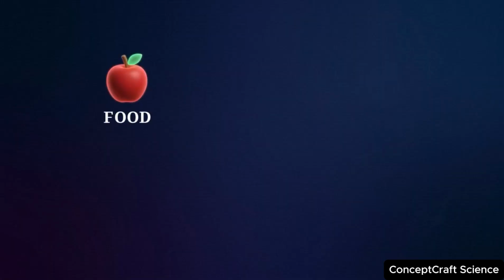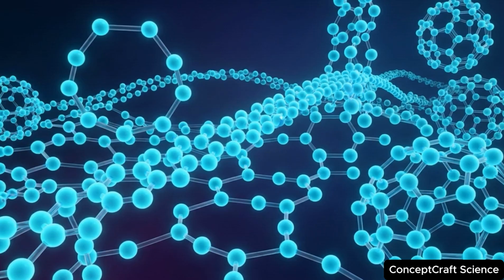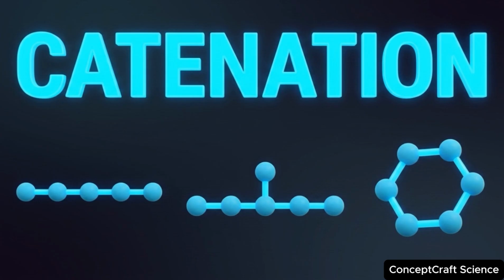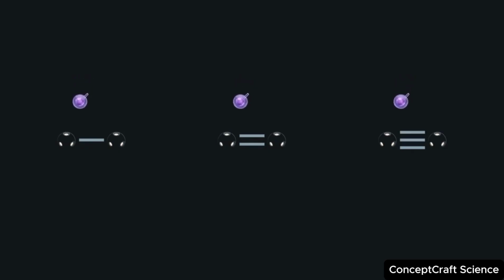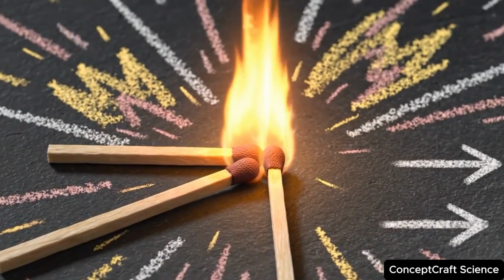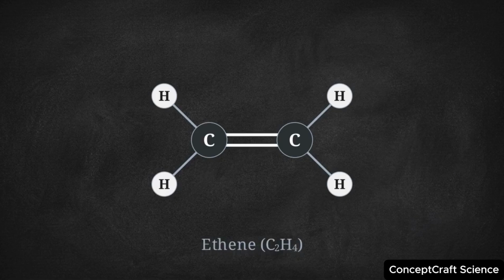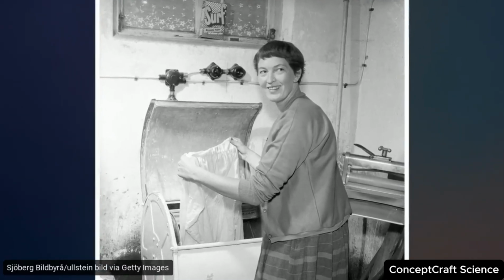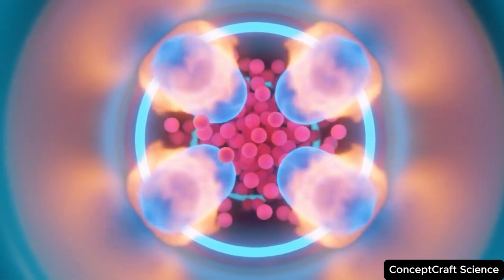Carbon and its Compounds Class 10 Science | Complete Chapter Explanation | NCERT | CBSE Boards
Welcome to ConceptCraft Science! 🚀

Master the complete Class 10 Science Chapter "Carbon and its Compounds" in one detailed, easy-to-understand video. This lesson is based entirely on the latest NCERT syllabus and is designed to help CBSE students build strong concepts while preparing for school exams and Board Exams.

Instead of memorizing reactions and definitions, you'll understand the logic behind every concept through simple explanations, real-life examples, diagrams, and clear visual learning.

📚 Topics Covered

✔ Introduction to Carbon
✔ Electronic Configuration
✔ Covalent Bonding
✔ Electron Dot Structures
✔ Single, Double & Triple Bonds
✔ Properties of Covalent Compounds
✔ Tetravalency
✔ Catenation
✔ Versatile Nature of Carbon
✔ Allotropes of Carbon (Diamond, Graphite & Fullerenes)
✔ Saturated & Unsaturated Carbon Compounds
✔ Hydrocarbons
✔ Chains, Branched Chains & Ring Structures
✔ Structural Isomerism
✔ Functional Groups
✔ Homologous Series
✔ Nomenclature of Carbon Compounds
✔ Chemical Properties
✔ Combustion
✔ Oxidation
✔ Addition Reaction
✔ Substitution Reaction
✔ Ethanol
✔ Ethanoic Acid
✔ Esterification
✔ Saponification
✔ Soap & Detergent
✔ Micelle Formation
✔ Difference Between Soap & Detergent

🎯 Perfect For

• NCERT Learners
• Board Exam Preparation
• School Exams
• Revision Before Exams
• Concept Building
• Self Study
• Teachers

• 100% NCERT Based
• Easy Hinglish Explanation
• English Scientific Terms
• Step-by-Step Learning
• Exam-Oriented Content
• High Quality Visuals
• Beginner Friendly
• Revision Friendly
• Covers Complete Chapter in One Video

📖 Important Concepts

Carbon has four valence electrons and forms covalent bonds by sharing electrons. Because of tetravalency and catenation, carbon forms millions of compounds. Learn the structures and properties of diamond, graphite, and fullerenes. Understand saturated and unsaturated compounds, homologous series, functional groups, combustion, oxidation, addition and substitution reactions, ethanol, ethanoic acid, soaps, detergents, and micelle formation with simple explanations.

✔ Learn all functional groups.
✔ Practice electron dot structures.
✔ Understand the difference between diamond and graphite.
✔ Remember important reactions.
✔ Revise NCERT examples and exercises.
✔ Solve previous year questions.
✔ Focus on concept-based learning instead of rote memorization.

📚 About ConceptCraft Science

ConceptCraft Science is dedicated to making Science simple, visual, and engaging for students. Every video is carefully created using clear explanations, diagrams, animations, and practical examples so that learning becomes easier and more enjoyable.

Our goal is to help students understand concepts deeply and perform confidently in school and board examinations.